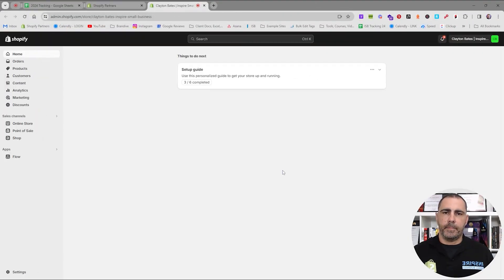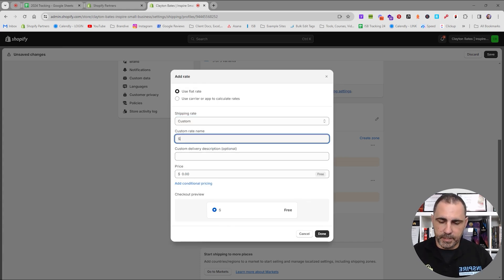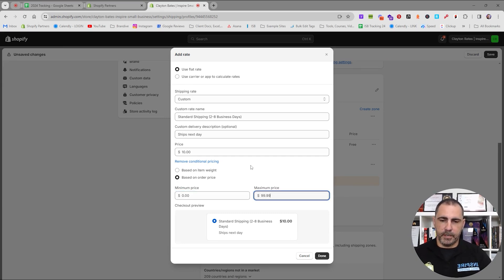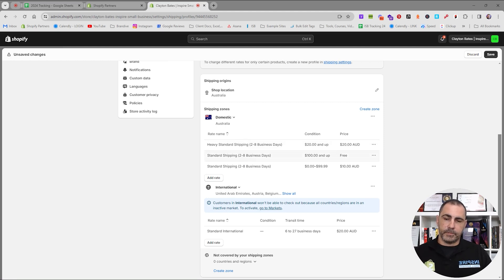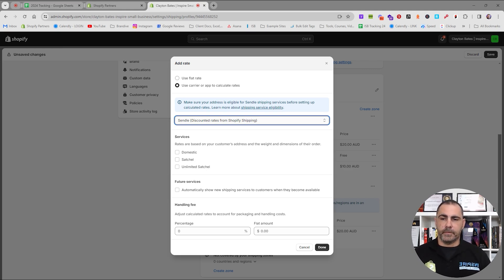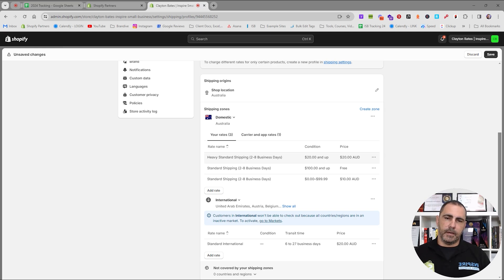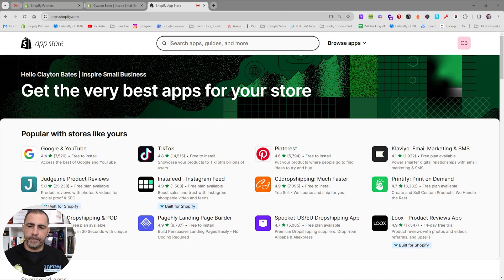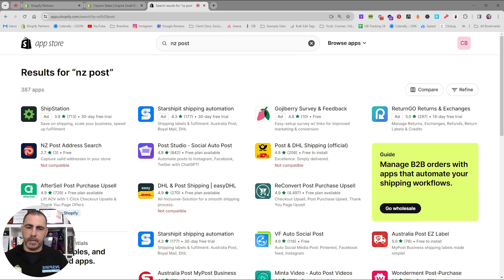How To Set Up Shipping On Shopify In 2024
In this video I guide you through the step-by-step process of setting up shipping on Shopify.

Learn how to configure shipping rates, zones, and options to streamline your e-commerce operations. From setting up flat-rate shipping to integrating with carriers for real-time rates, I cover everything you need to know to efficiently manage shipping for your Shopify store.

Tune in to ensure smooth shipping processes and satisfied customers.

🔥Shopify Apps & Software We Recommend
🕒Timestamps🕒:
0:00 Intro
0:24 Shipping Set-Up
11:26 Shopify Apps
13:47 Outro